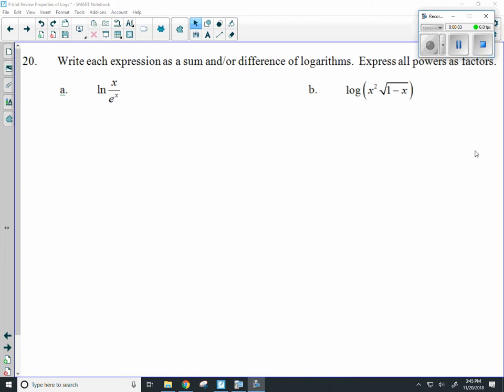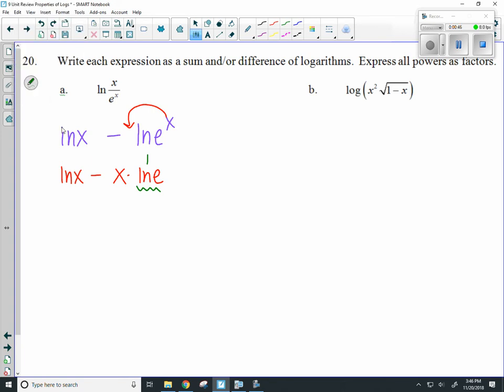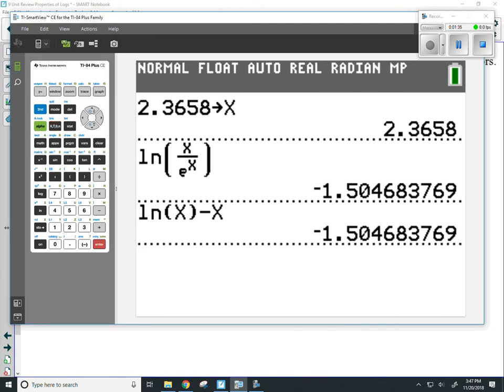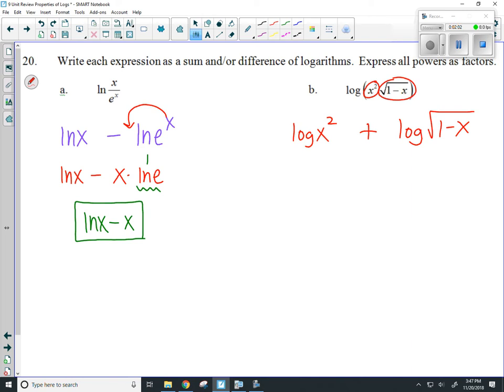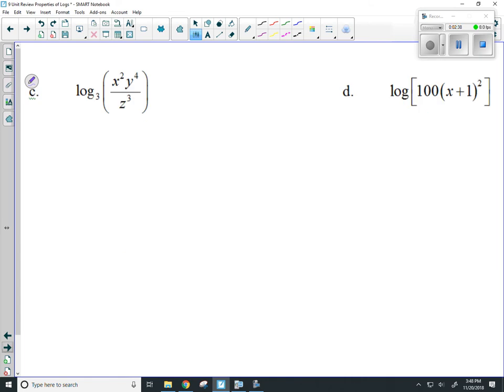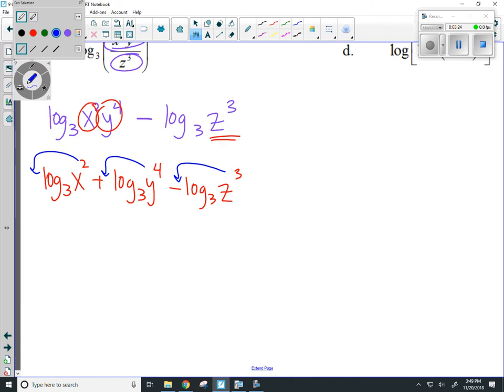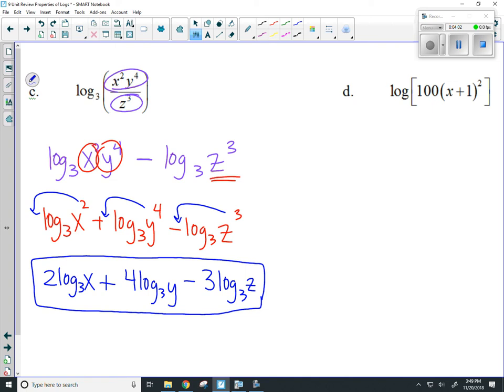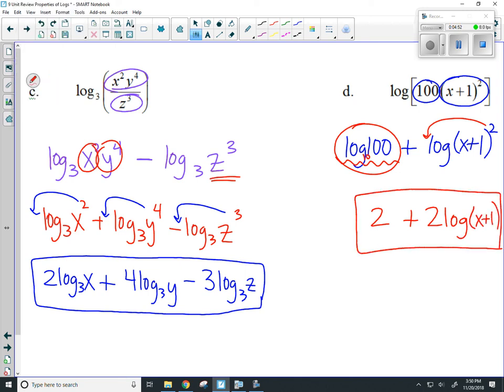Unit 4 Review Question 20